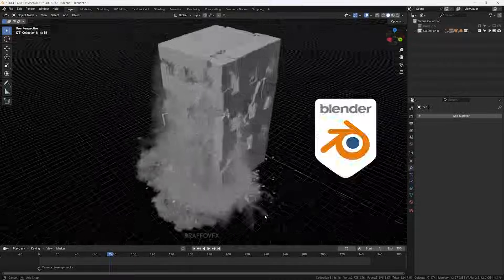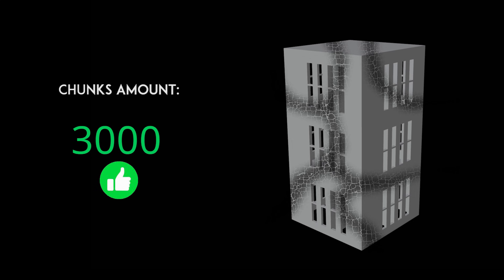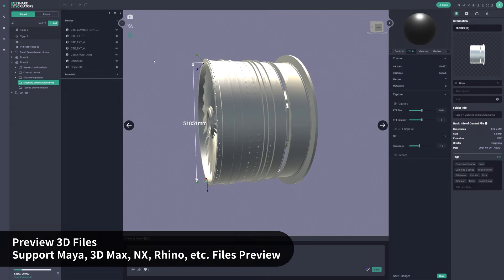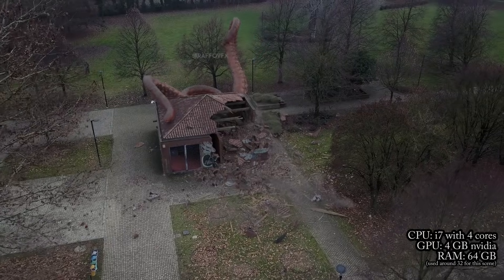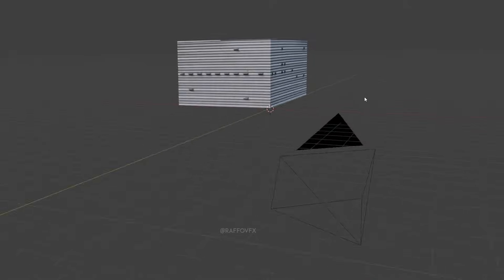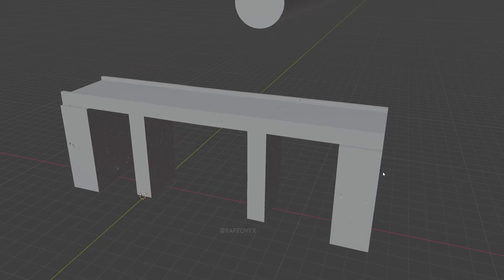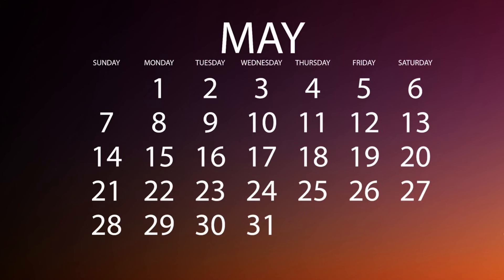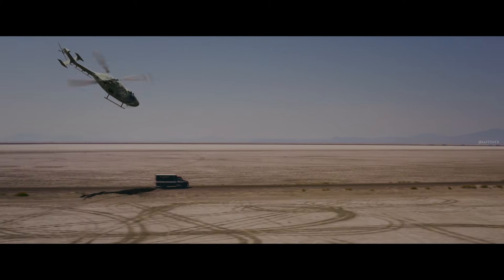10 Tips for Destruction Simulations in Blender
*10 TIPS* for making better destruction simulations using Blender.
Core concepts that I keep in mind to get the best destructions possible.
Especially focusing on buildings destruction like in movies such as King Kong, Godzilla, 2012 and so on…

Rigid bodies, smoke simulations, all of this can be achieved in Blender, despite not being a software made specificly for simulation purposes like houdini.

*LINKS:*

*F-SPY*
*( note: 2 links, get both of them )*
f-spy software

chapters:
00:00 intro
00:54 focused destruction
1:46 Blueberry
3:08 stop blaming pc
3:54 photorealism + optimized mesh
4:17 f-spy
4:59 multilayer
5:08 constraints
6:05 disalble collisions
6:16 prevent crash
6:30 iterations
6:57 geometry nodes particles